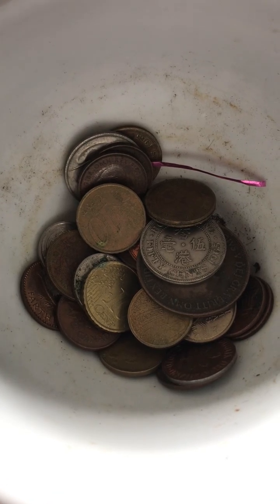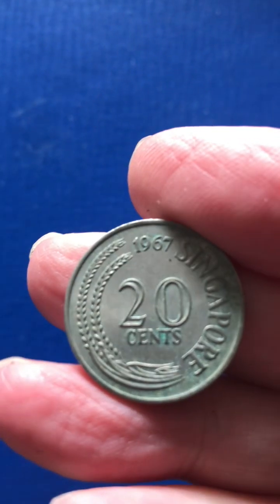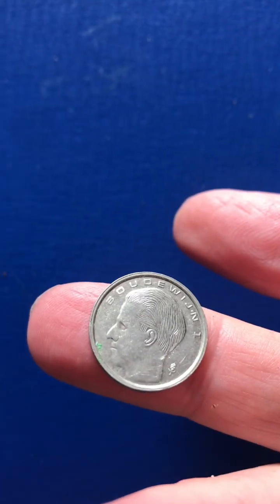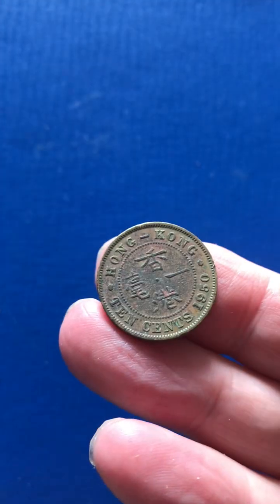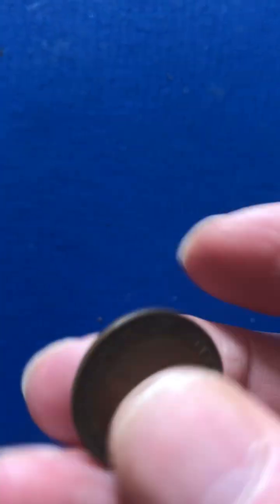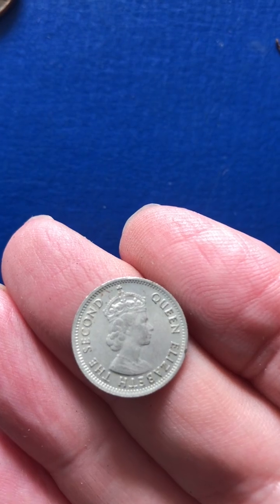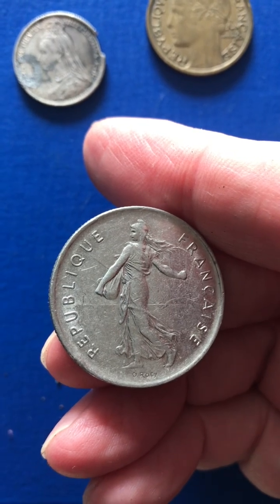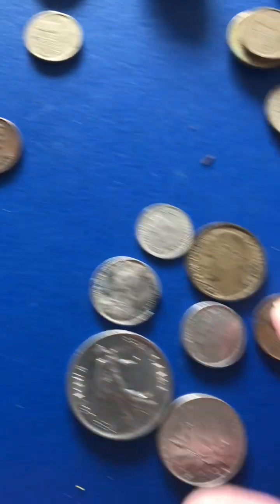From Coin , With Love : Looking at Coins (5)